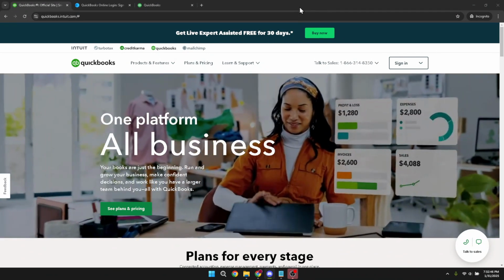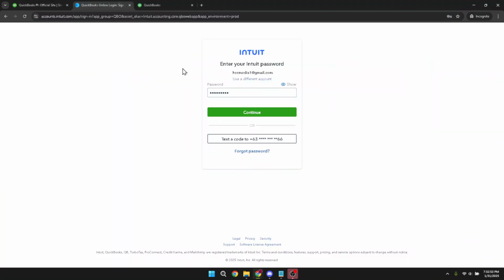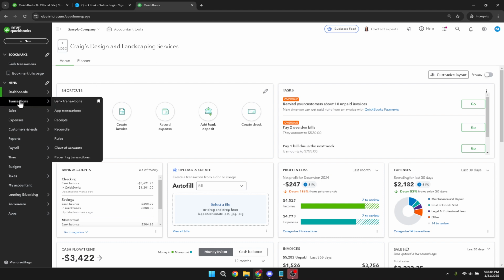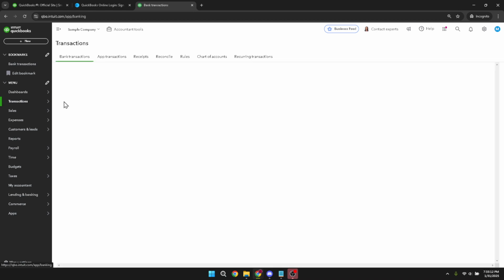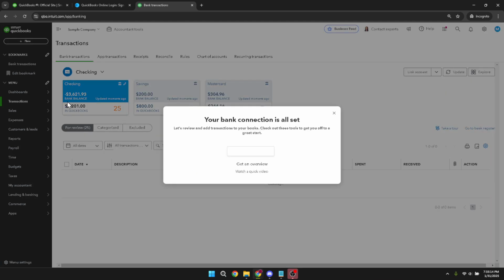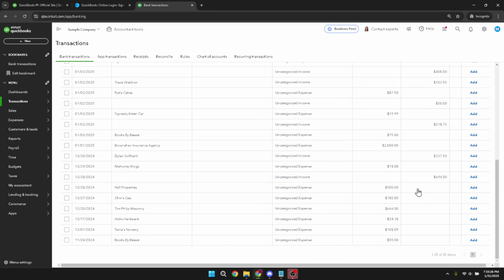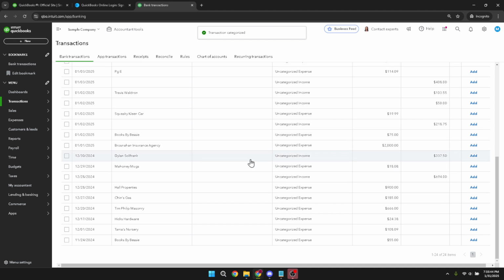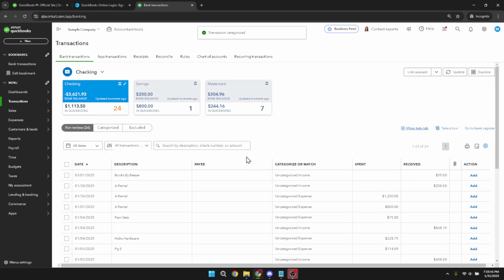How to Categorize Transactions in Quickbooks Online (Full 2025 Guide)